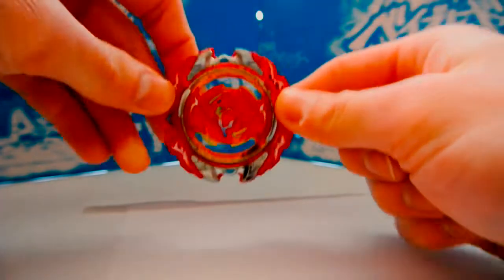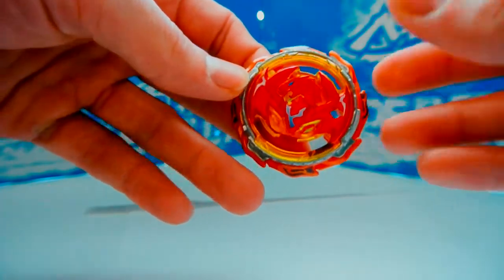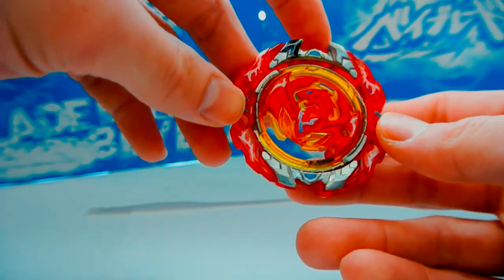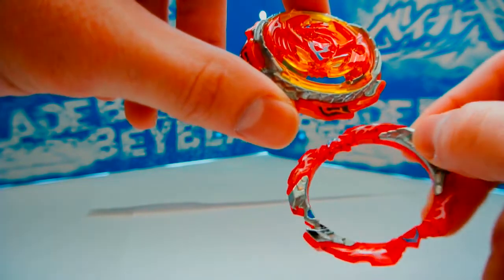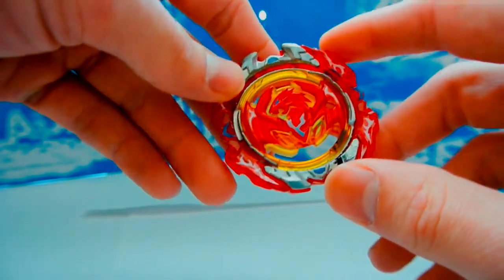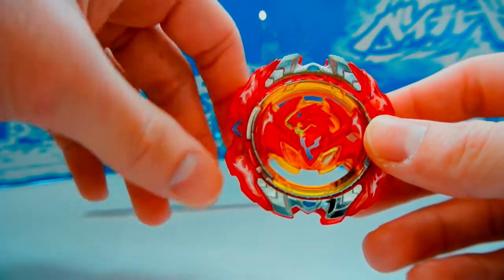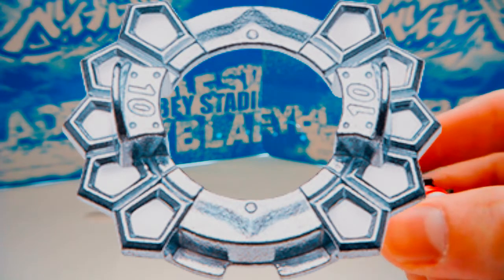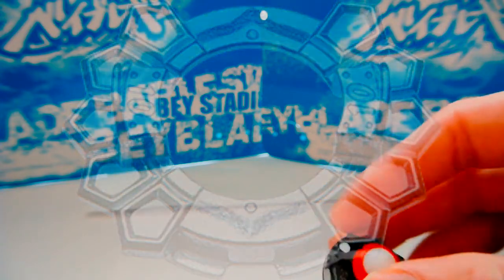Beyblade Burst Review CHO Z #9: Revive Phoenix/Phoenix P4 10 Friction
What's up dudes, this is a short review of the Burst Beyblade Revive Phoenix/Phoenix P4 10 Friction (rP.10.Fr/P4.10.Fr/重生鳳凰 10 摩擦), which covers all of its parts and their various uses in competitive play.

While watching the video, please keep in mind the upload date. Beyblade Burst was still in production when this video was recorded, so some of this information may become inaccurate as it grows outdated.